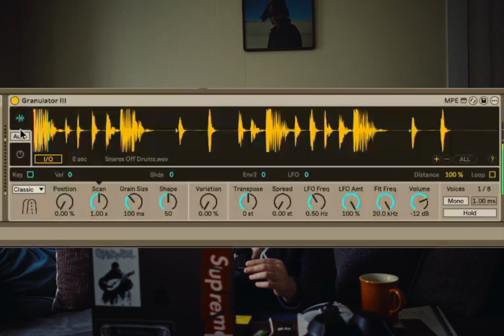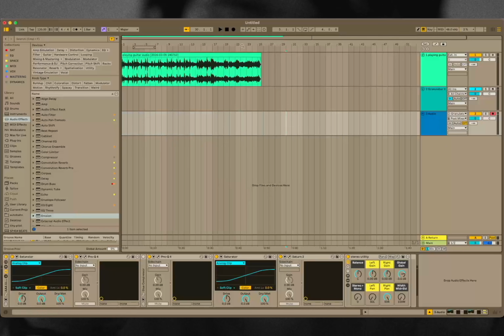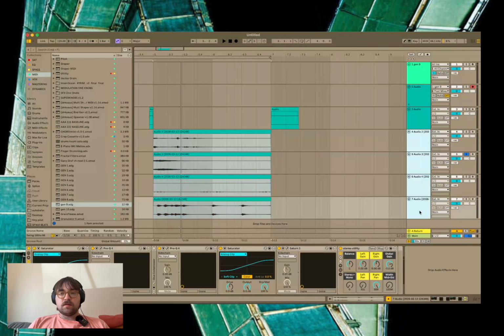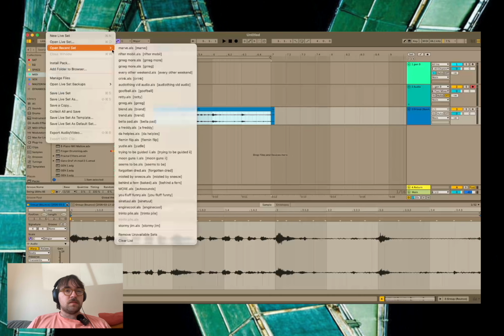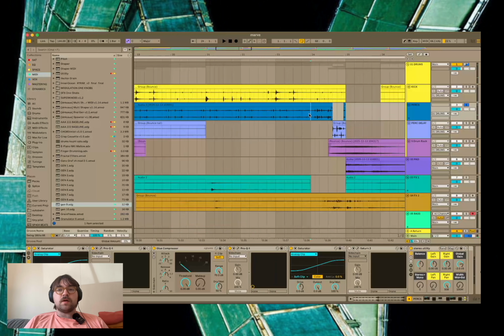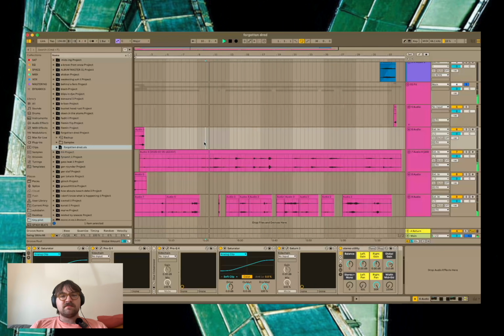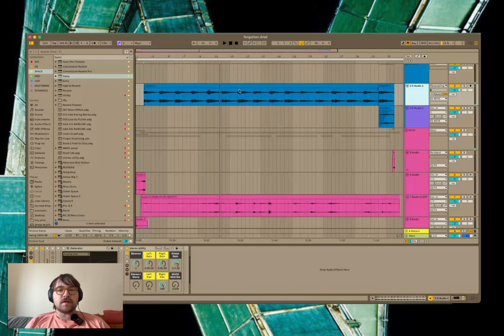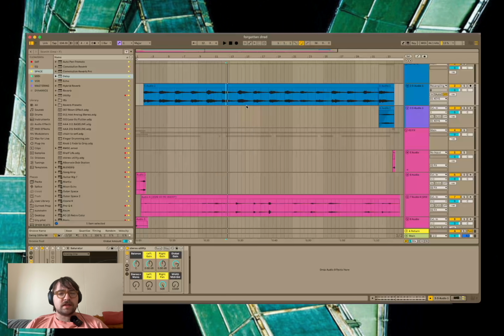my new ep is intentionally strange